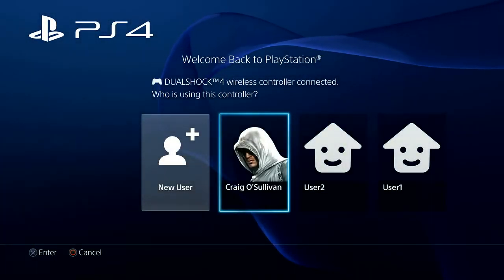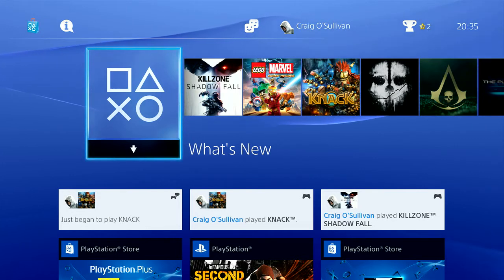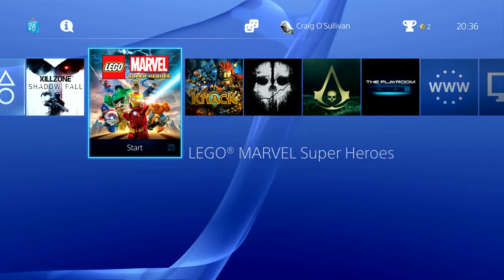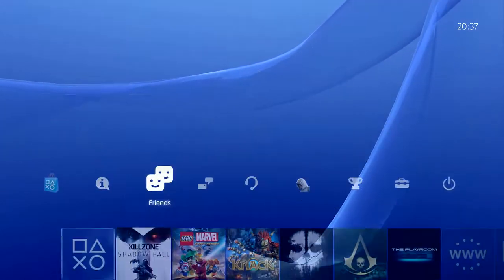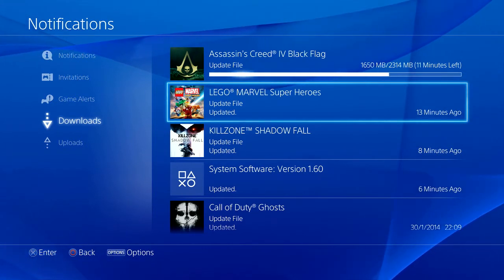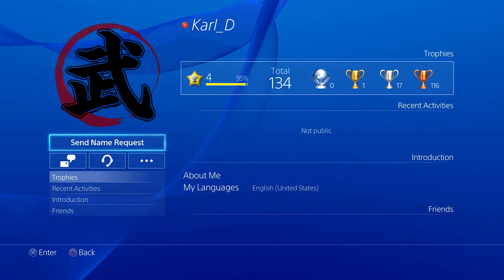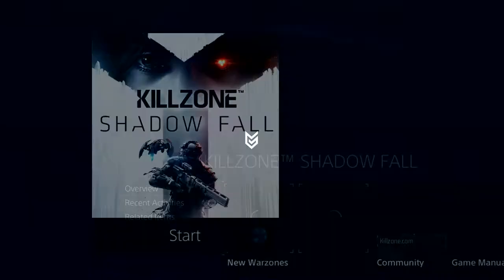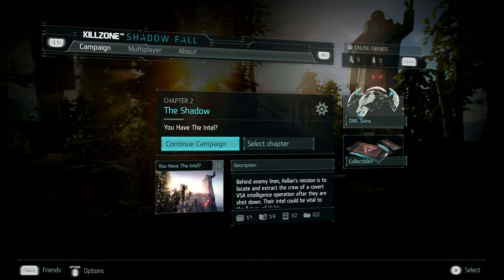PlayStation 4 OS/Features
We put together a quick video detailing the OS on the PS4 and some of its features.

Also make sure to follow us on both Twitter and Facebook